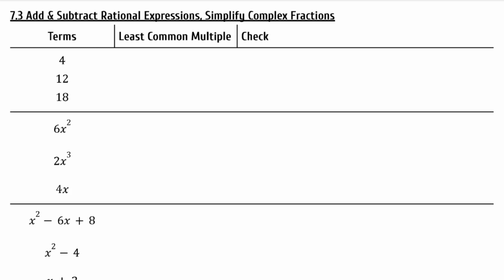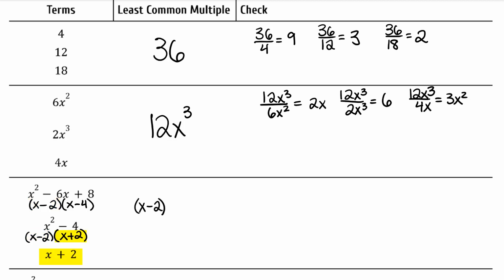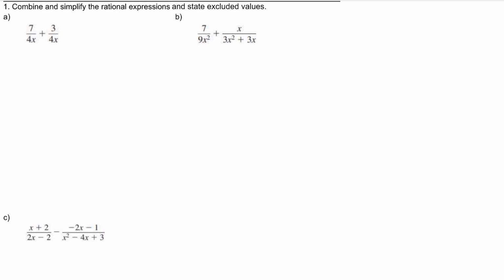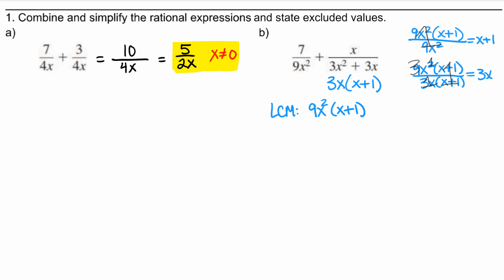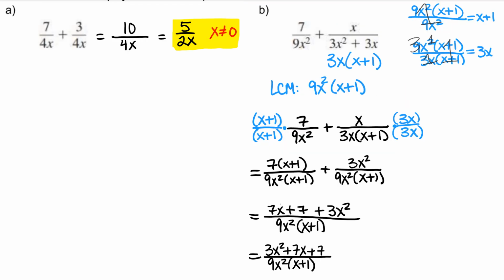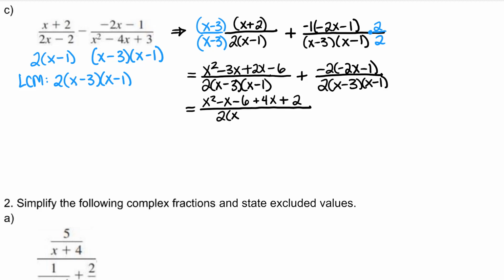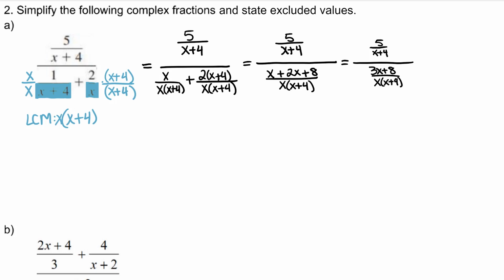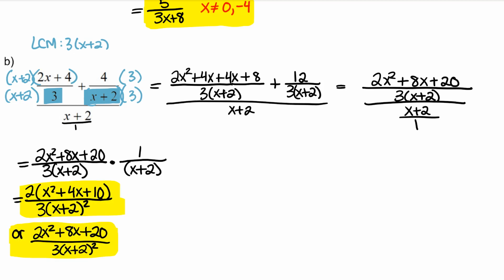Add & Subtract Rational Expressions, Simplify Complex Fractions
Lesson 7.3 for Algebra 2/Trig Honors. This video covers how to find the least common multiple of monomials and polynomials, adding and subtracting rational expressions, and simplifying complex fractions.